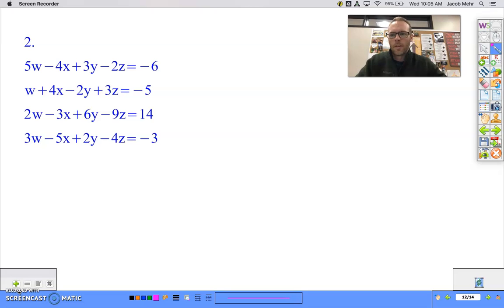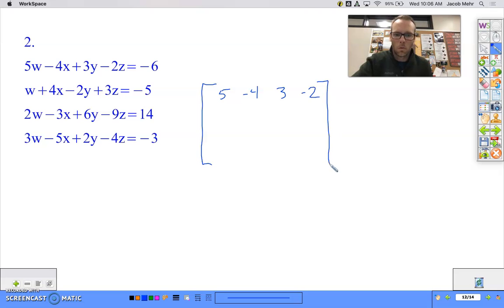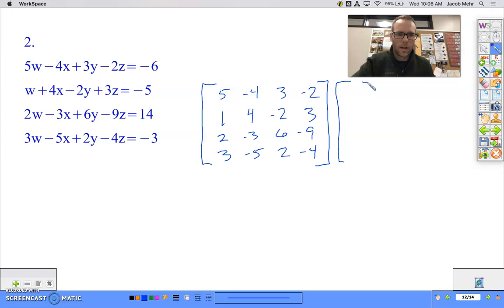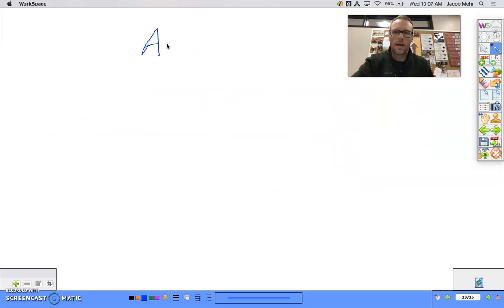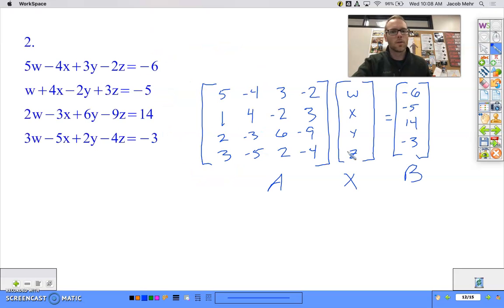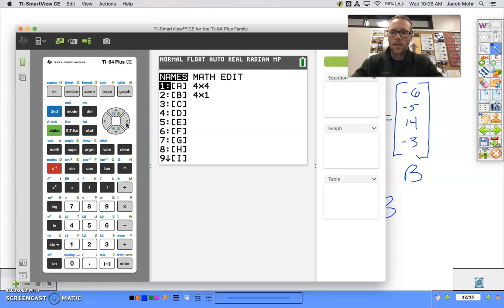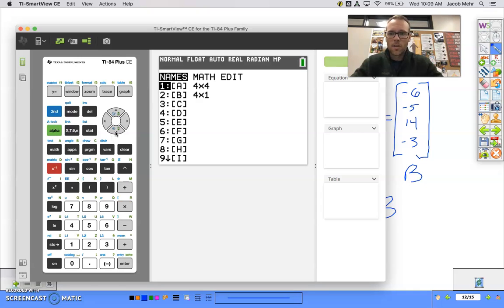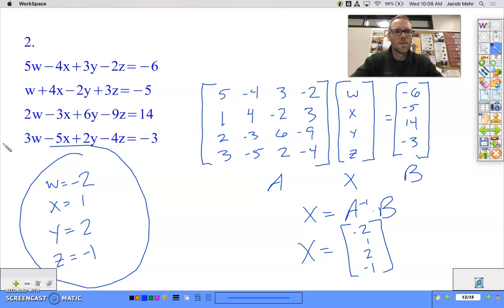7.7 Video C